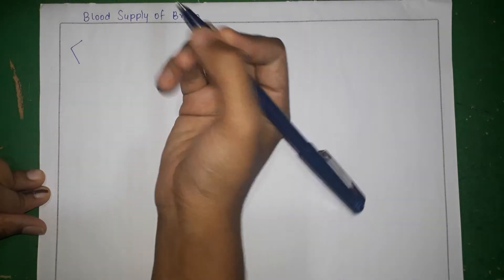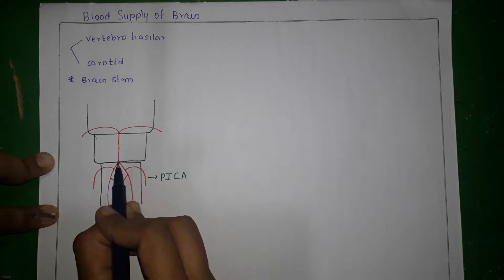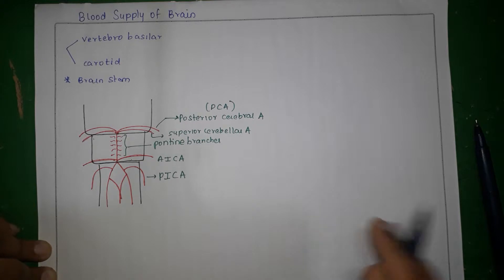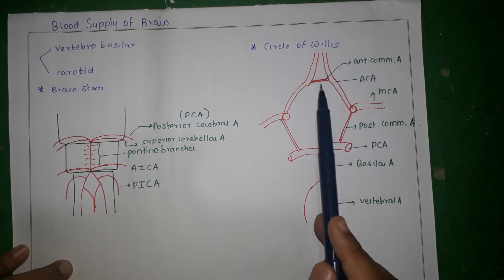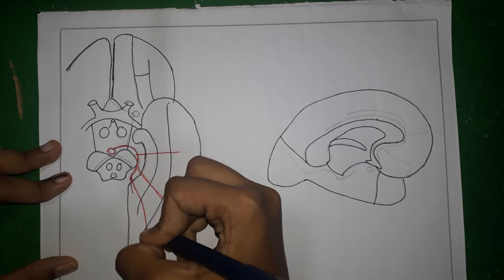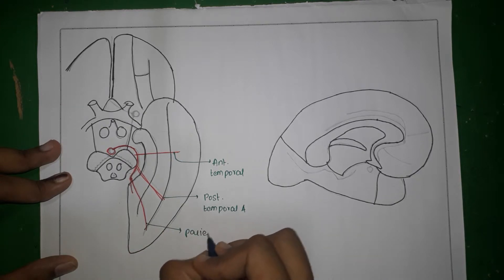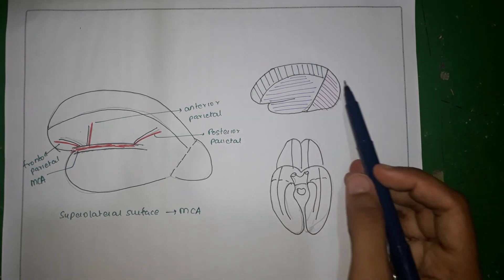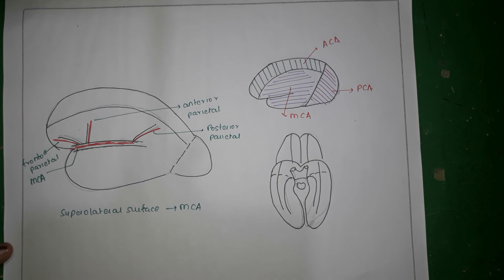arterial supply of brain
hey! this video describes the arterial supply of brain in brief. Hope it was useful.

there is a mistake: it's not the fronto parietal artery in the anterior horizontal sulcus. it is the fronto basal artery